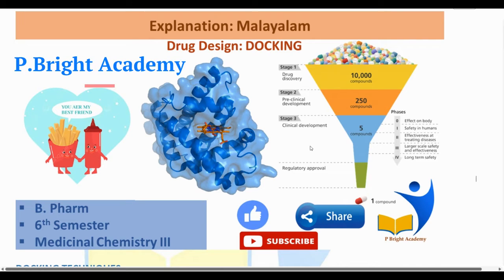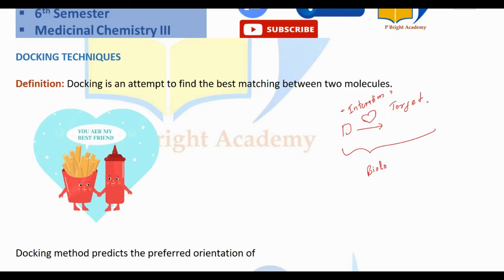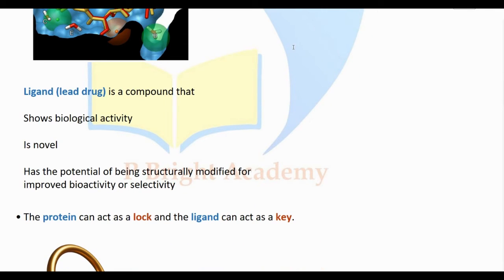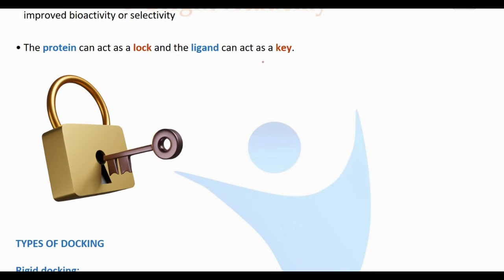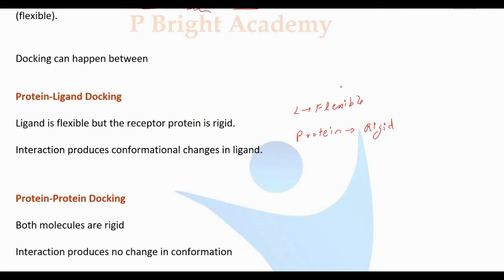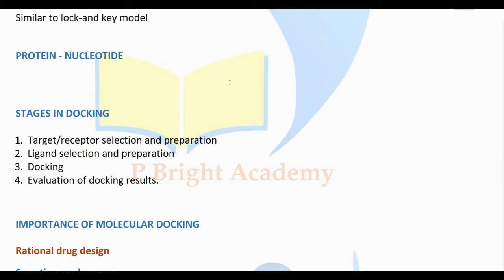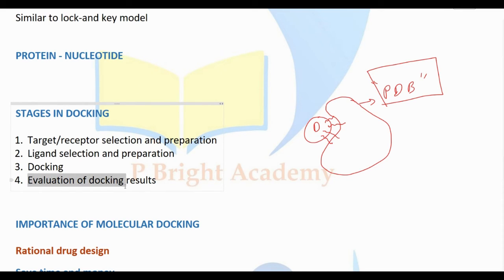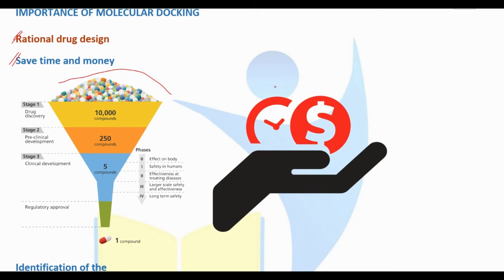docking Drug design 6thSem bpharm_online_classes malayalam explanation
For more videos on 6th Semester, B Pharm, Medicinal Chemistry III, view playlist

Note: Links for new units/portions covered will be updated in playlist.

@ P.Bright Academy